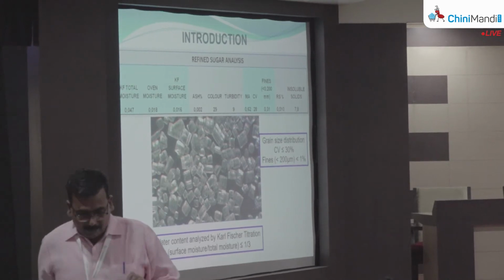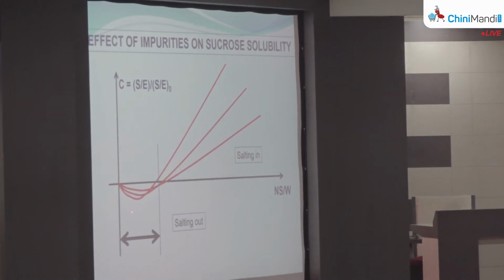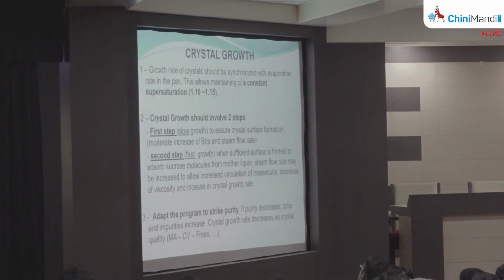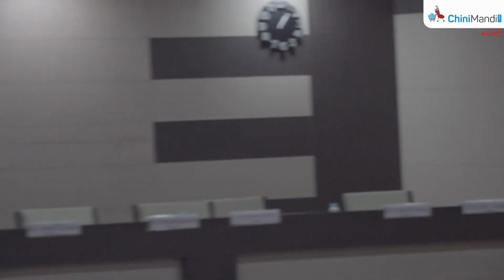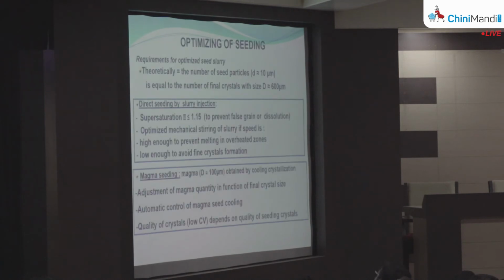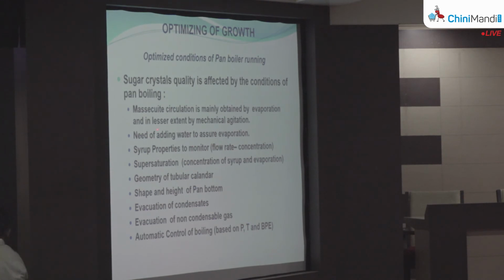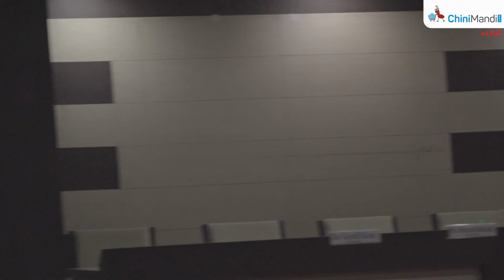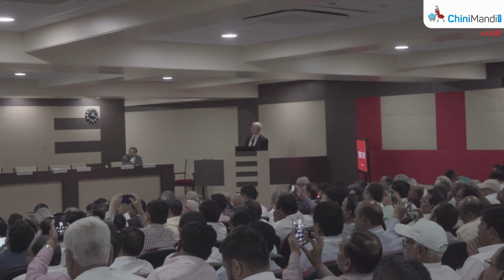Technical Session - I, Prof. Mohammed Mathlouthi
2nd International Conference on Sustanibilty- Innovation and diversification In sugar and aliied industry, Vasantdada Sugar Institute,Pune

Technical Session - I
FACTORY PROCESSING AND
ENGINEERING
Chairman: Mr. Narendra Mohan,
Director, NSI, Kanpur, India
(Coordinator : Mr. R.A. Chandgude)
Rapporteurs : Dr. V P. Sidanale
Mr. P. G. Patil

1. Mr. D.K. Goel
Hon. Editor, STAI, New Delhi, India
(Technologies for exporting electricity
@100 kWh/t of clean cane while producing
plantation white sugar: A success story)

2. Dr. Jose Oliverio
Senior Consultant,
Dedini, Piracicaba SP, Brazil

(IncreaseYourProfit By Using Sustainable Mill
Technologies – A New Reality To Brazilian
Sugarcane Mills)

3. Dr. Geoff Kent
Principal Research Fellow,
Centre for Tropical Crops Australia
(Latest Technologies in Sugarcane Milling)

4. Prof. Mohammed Mathlouthi
President, Association Andrew
Van Hook, France
(Sugar Crystallization And Drying – Basics And
Practical Aspects)

5. Mr. Sanjay Awasthi
President, STAI, New Delhi, India
(Diversification Through Biofuels & Byproducts
In Biorefinery)